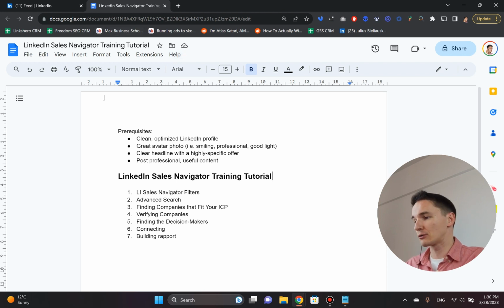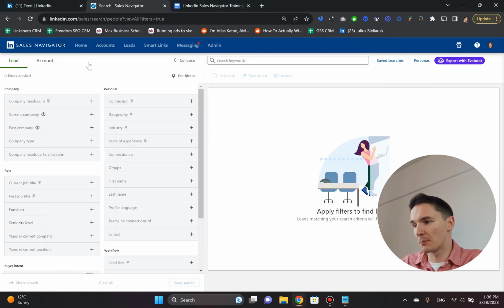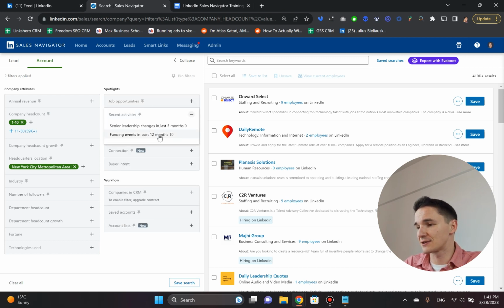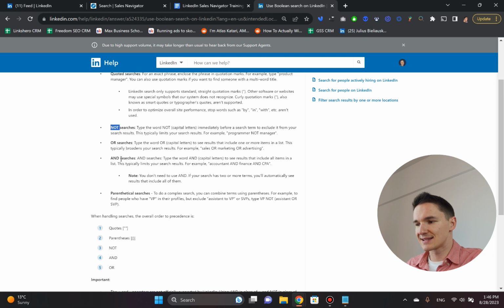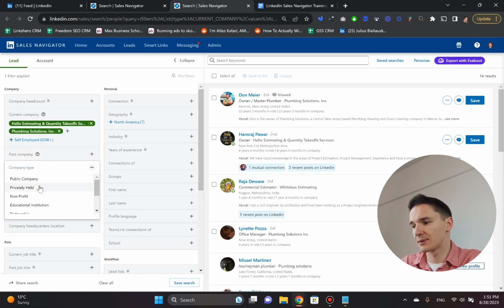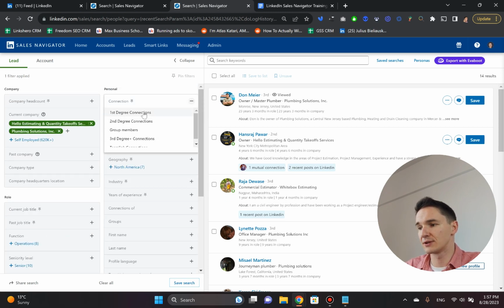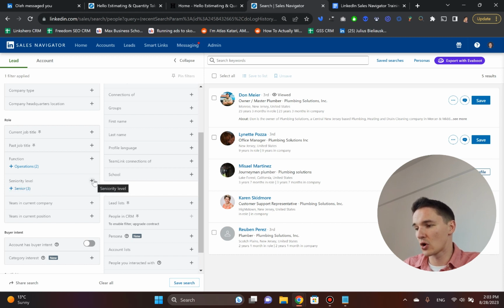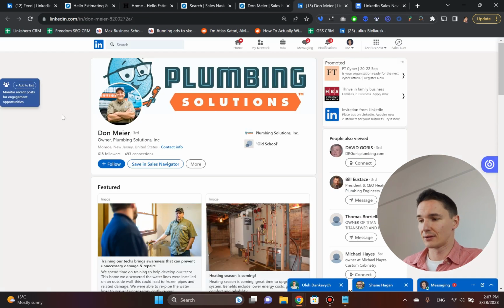LinkedIn Sales Navigator B2B Tutorial for 2025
📝FREE GUIDE: 7 Steps to Sell a High-Value Tech Service (Software, Cyber, IT, SaaS) on LinkedIn Without Expensive Ads

🙋READY TO APPLY? If you need help marketing (content, strategy) a high-value tech company (Software, Cyber, IT, SaaS), schedule a time to see if we're a fit to work together

If you are wondering how to use LinkedIn Sales Navigator for B2B sales or lead generation, this LinkedIn Training & Tutorial is exactly for you!

In this video I share the entire process using real world examples!

0:00 - Intro
1:15 - Assumptions for the training/tutorial
1:23 - Prerequisites
3:15 - LinkedIn Sales Navigator Training & Tutorial
4:32 - LinkedIn: Lead vs Account
6:12 - LinkedIn Filters: Filling in the ICP
7:53 - Understanding Account Filters
13:30 - Search Keywords box
15:25 - Advanced Search
17:54 - Verifying the companies
20:00 - Viewing the employees
20:25 - Understanding Lead Filters
30:30 - Viewing the verified company's employees
31:50 - A company that doesn't fit the ICP
33:40 - Finding the decision-makers
35:50 - Connecting with the decion-maker
38:00 - Sending connection requests strategy